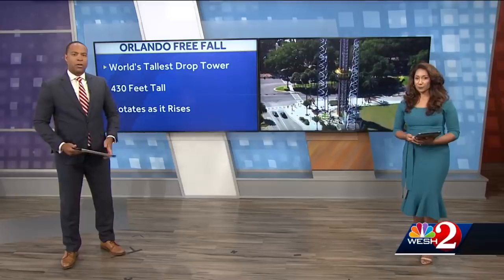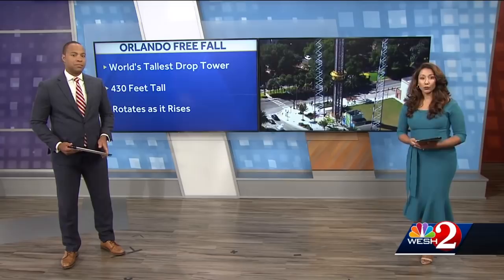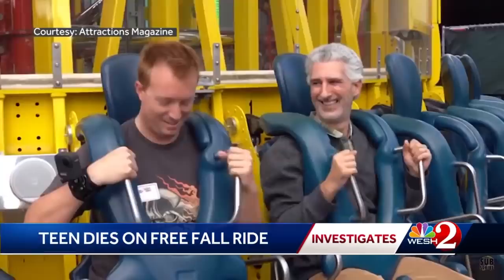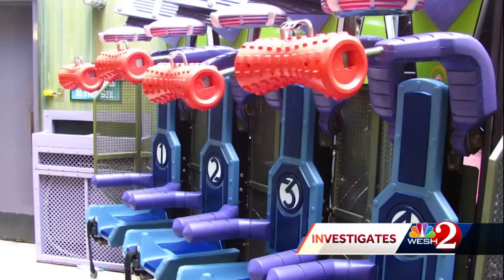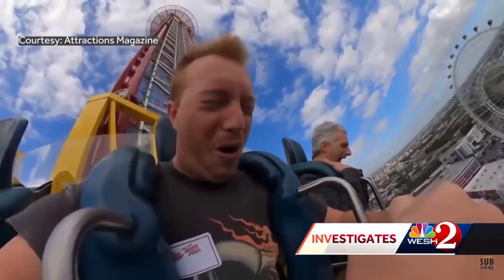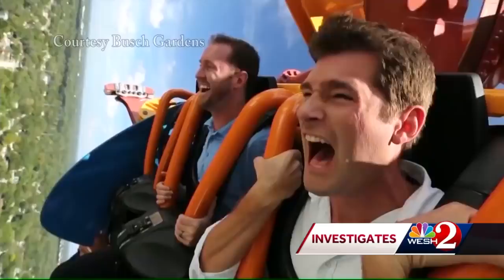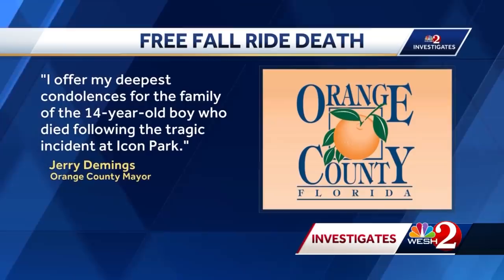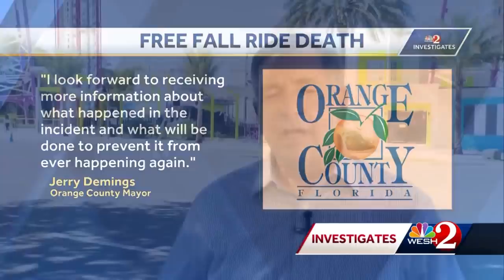WESH 2 Investigates: Free Fall ride built differently from other drop rides